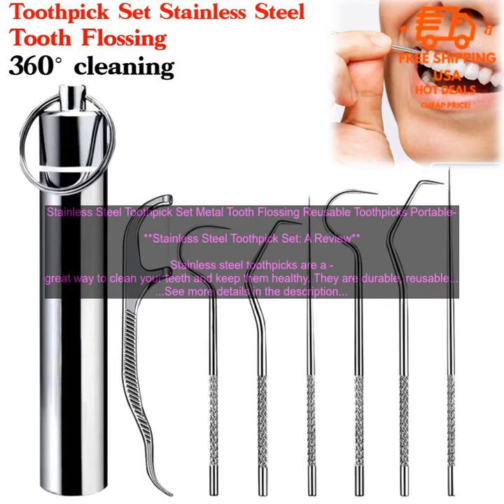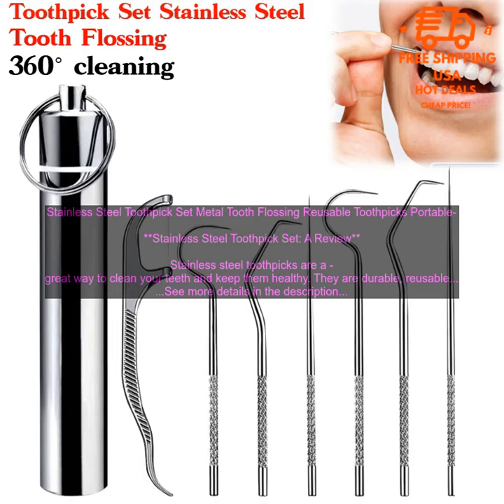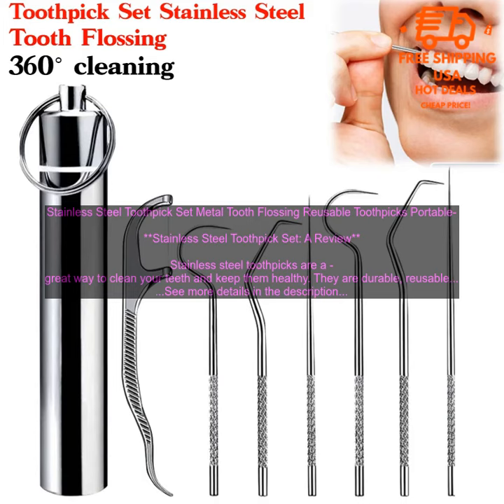1005005167221181 Stainless Steel Toothpick Set Metal Tooth Flossing Reusable Toothpicks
Free product included when purchasing this product
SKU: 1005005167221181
Stainless Steel Toothpick Set Metal Tooth Flossing Reusable Toothpicks Portable Toothpick Floss Teeth Cleaner Oral Cleaning
**Stainless Steel Toothpick Set: A Review**

Stainless steel toothpicks are a great way to clean your teeth and keep them healthy. They are durable, reusable, and easy to use. This set comes with 10 toothpicks, so you can always have one on hand. They are also dishwasher safe, making them easy to clean.

Here are some of the benefits of using stainless steel toothpicks:

* They are durable and will last for a long time.
* They are reusable, so you don't have to keep buying new toothpicks.
* They are easy to use.
* They are dishwasher safe.
* They are a great way to clean your teeth and keep them healthy.

If you are looking for a way to clean your teeth and keep them healthy, stainless steel toothpicks are a great option. They are durable, reusable, easy to use, and dishwasher safe.

**Here are some tips for using stainless steel toothpicks:**

* Use a gentle touch. You don't want to damage your gums.
* Be sure to clean your teeth thoroughly after using the toothpicks.
* Store the toothpicks in a dry place.

**Overall, stainless steel toothpicks are a great way to clean your teeth and keep them healthy. They are durable, reusable, easy to use, and dishwasher safe.**

1. stainlesssteeltoothpicks 2. metaltoothflossing 3.